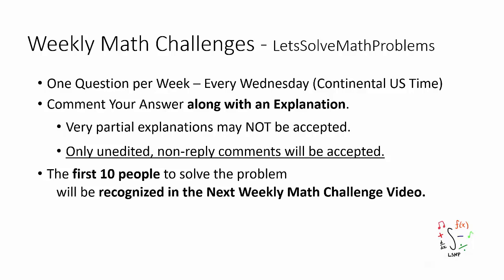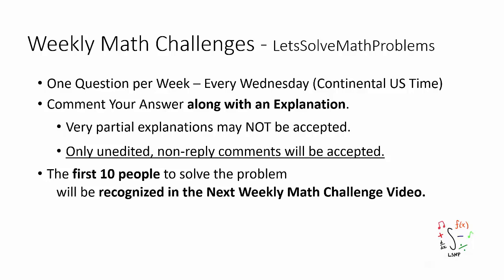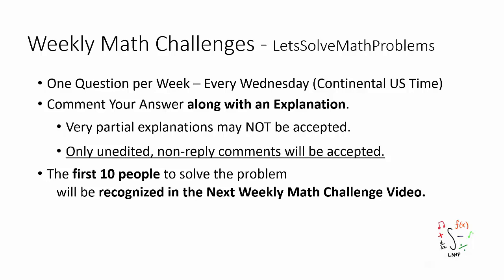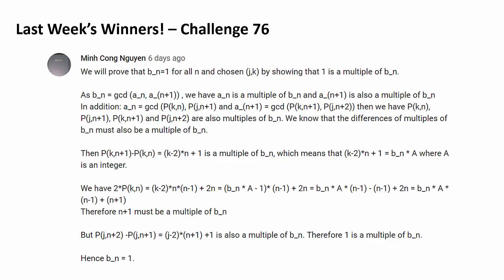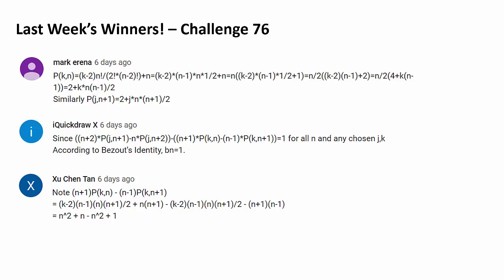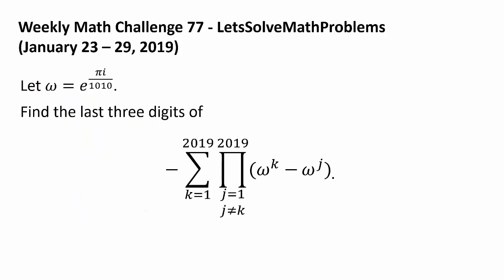Challenge 77: Product-Pairing 2019 Omegas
Congratulations to Minh Cong Nguyen, mark erena, iQuickdraw X, and Xu Chen Tan for successfully solving the last week's math challenge question! Minh Cong Nguyen was the first person to solve the question.